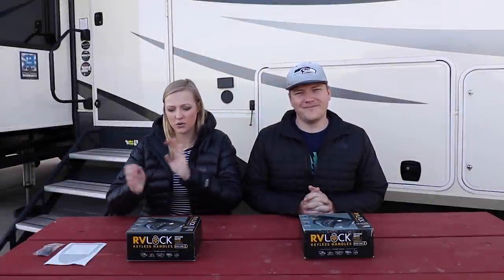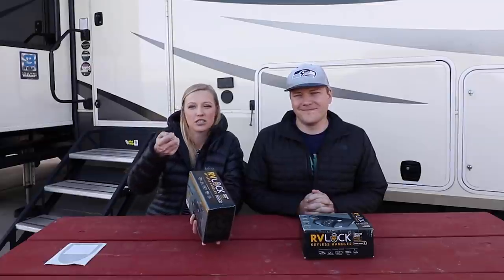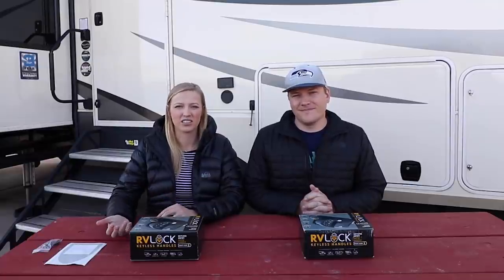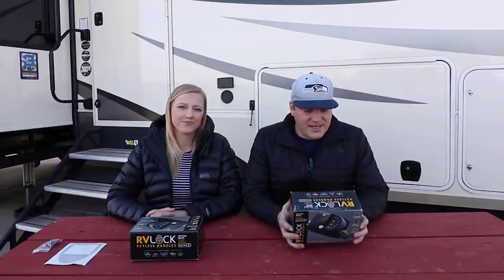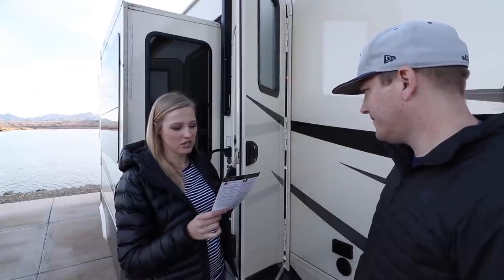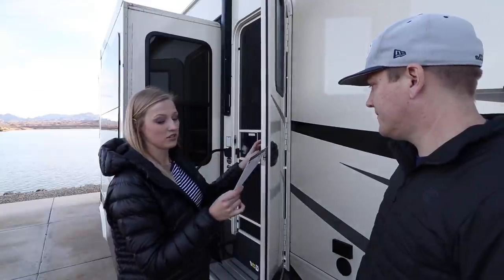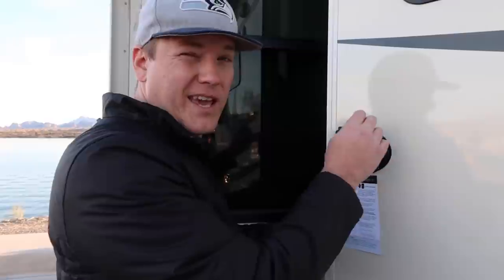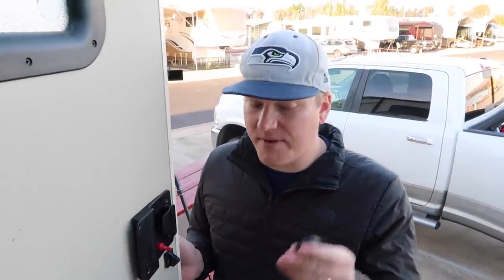RV Product Review: RV Lock Keyless Entry Handle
RV Lock was kind enough to send us their V4.0 Keyless Entry Handle to try out and make this product review! We've had our eye on this lock for a while now, mainly because we like the idea of being able to give someone the code to our RV in the case of an emergency for our dog, Carmen. If we're out and can't get back in time we can now easily call the campground and ask them to remove Carmen from the RV :)

Also, in case you're wondering about the beeps the lock makes in the video, they do have a Silent Mode! If you hold the #1 button for 3-5 seconds until you hear a beep, it will turn off the sound. Simply repeat the process to turn the sound on again.

Who is Getaway Couple?
We're Rae and Jason! In July 2017, we downsized from a three-bedroom house in Los Angeles to a 400 square foot fifth wheel to travel the United States. We've decided to document our journey from the beginning to show you the ups and downs of this lifestyle. It's been a tough start but definitely rewarding! Follow along to see what kind of adventures we get into.